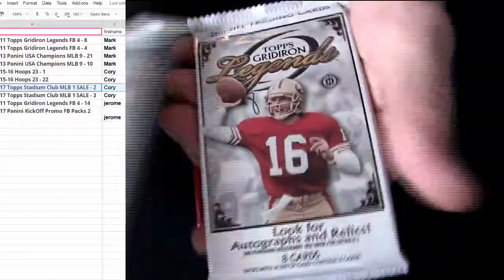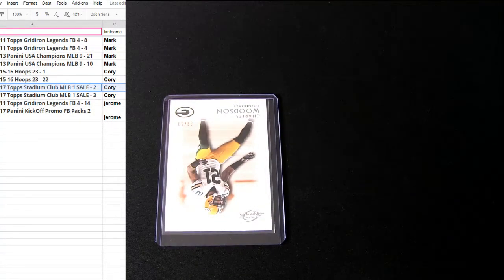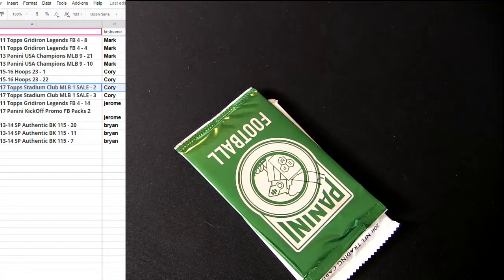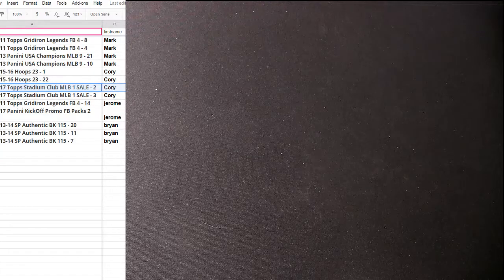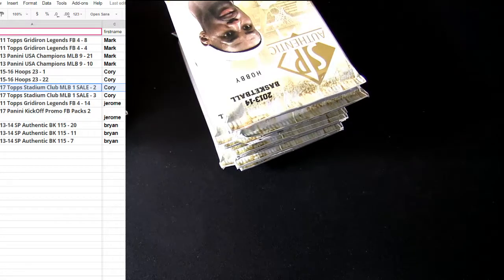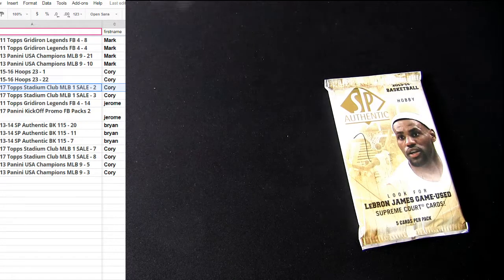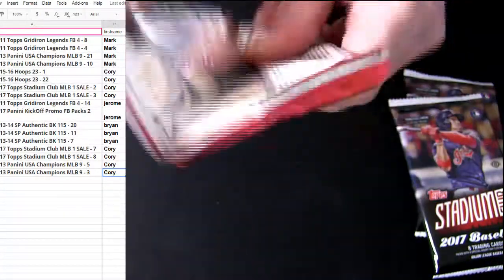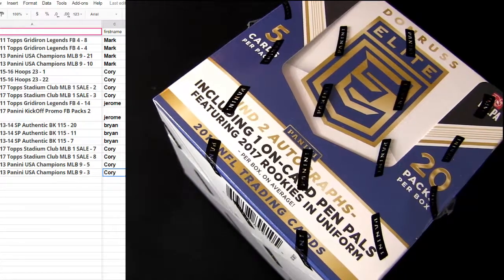HM Night Packs #1